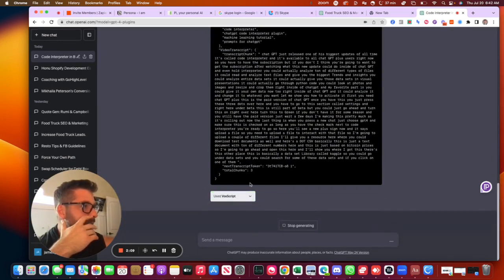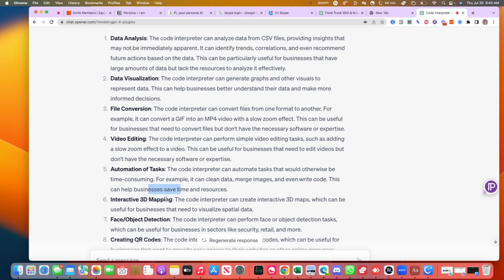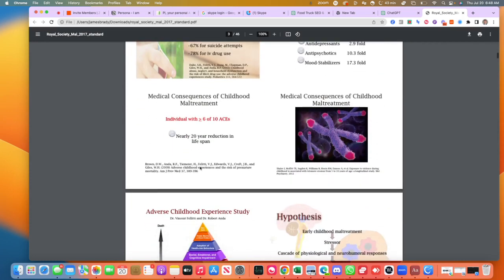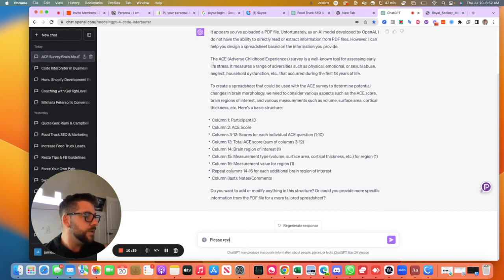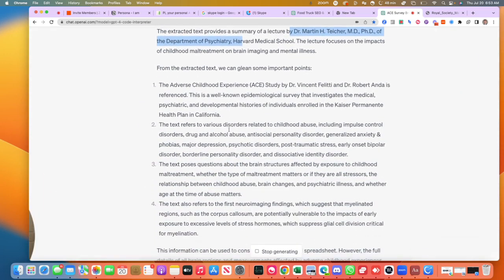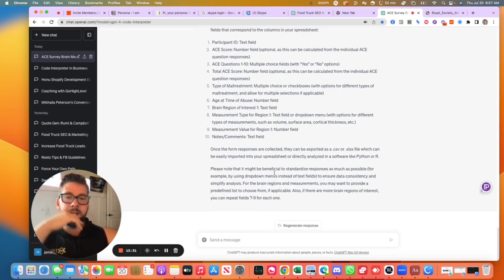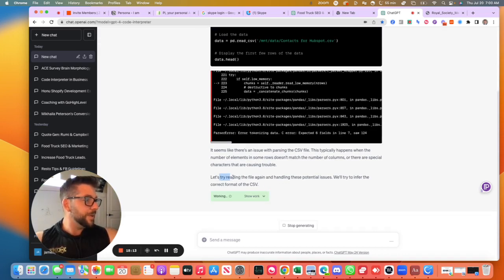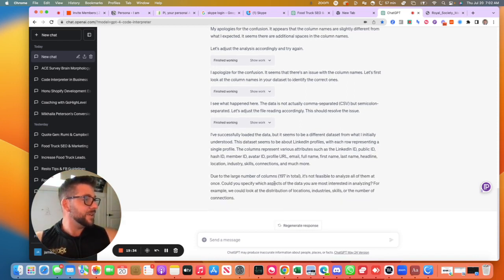Using Code Interpreter Unlocking the Power of Data Analysis and Automation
In this video, I will show you how to use code interpreter to revolutionize your life. I will demonstrate how code interpreter can be used for tasks like video editing, creating interactive 3D maps, and performing face and object detection. Additionally, I will provide examples of how code interpreter can be applied in different industries. Join me on this journey to learn how to leverage the capabilities of code interpreter and unlock the potential of data analysis and automation.
Chapters
Generated by Loom AI
00:00
Introduction and Overview
00:23
Using Code Interpreter for YouTube Video Analysis
01:30
Analyzing Data from CSV Files
02:32
Code Interpreter for Video Editing
03:26
Automation of Tasks
04:28
Understanding Behavioral Economics
05:32
Creating Interactive 3D Maps
05:48
Face and Object Detection
06:23
Demonstration: Uploading and Analyzing a Document
09:27
Using Code Interpreter for Brain Morphology Analysis
10:15
Helping with Brain Morphology Research
10:53
Unlocking Hidden Skills with Code Interpreter
11:19